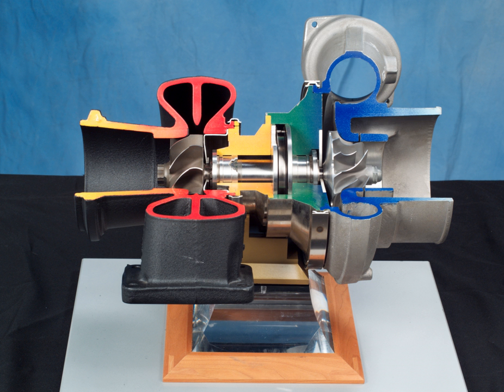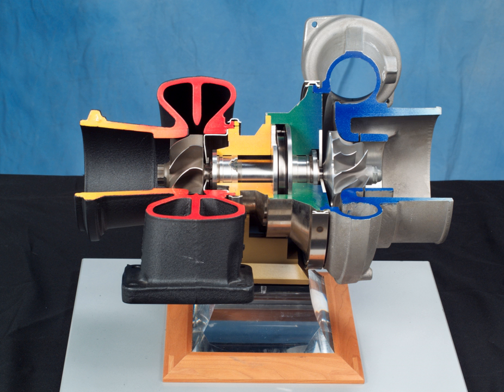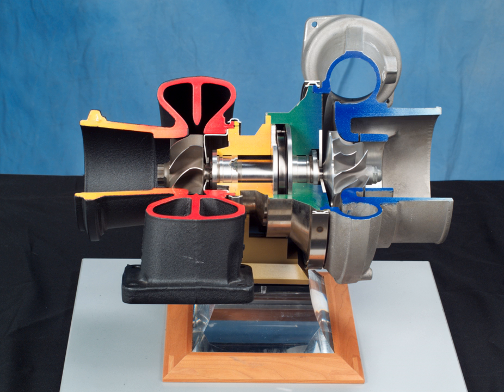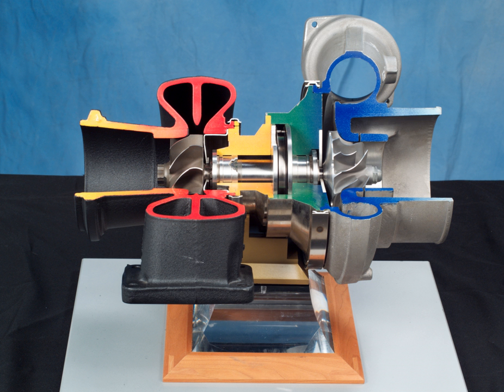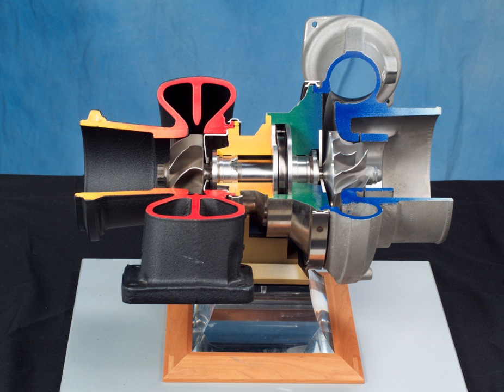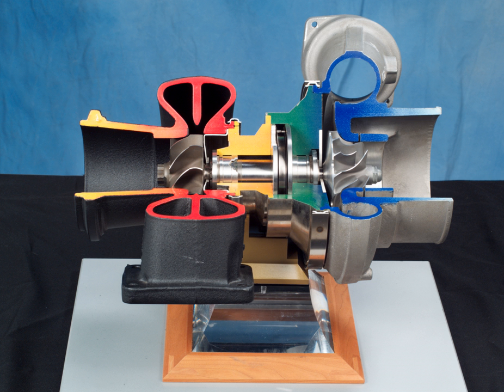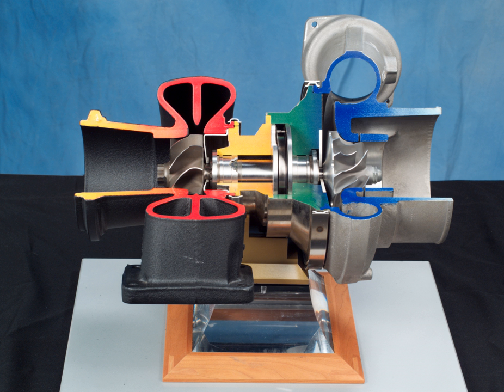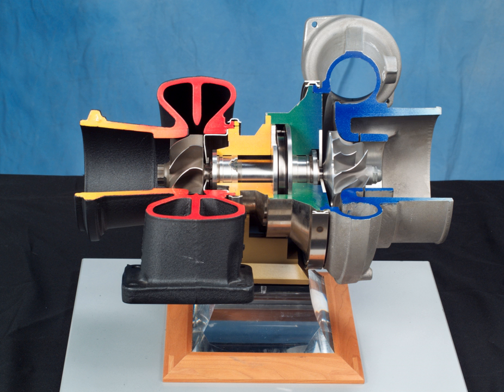Boost (automotive engineering) | Wikipedia audio article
00:01:33 1 History
00:05:01 2 Turbocharging versus supercharging
00:09:17 3 Operating principle
00:12:06 3.1 Pressure increase (or boost)
00:14:11 3.2 Turbocharger lag
00:17:04 3.3 Boost threshold
00:19:05 4 Key components
00:19:45 4.1 Turbine
00:21:26 4.1.1 Twin-turbo
00:23:27 4.1.2 Twin-scroll
00:24:38 4.1.3 Variable-geometry
00:25:27 4.2 Compressor
00:27:12 4.3 Center housing/hub rotating assembly
00:28:43 5 Additional technologies commonly used in turbocharger installations
00:28:57 5.1 Intercooling
00:30:13 5.2 Top-mount (TMIC) vs. front-mount intercoolers (FMIC)
00:31:47 5.3 Water injection
00:32:08 5.4 Methanol Injection
00:32:59 5.5 Fuel-air mixture ratio
00:34:00 5.6 Wastegate
00:34:57 5.7 Anti-surge/dump/blow off valves
00:37:11 5.8 Free floating
00:37:46 6 Applications
00:37:55 6.1 Petrol-powered cars
00:39:42 6.2 Diesel-powered cars
00:40:25 6.3 Motorcycles
00:41:29 6.4 Trucks
00:41:48 6.5 Aircraft
00:49:03 6.6 Marine and land-based diesel turbochargers
00:51:15 7 Business and adoption
00:53:25 8 Safety
00:53:41 9 See also

- Socrates

SUMMARY
A turbocharger, colloquially known as a turbo, is a turbine-driven forced induction device that increases an internal combustion engine's efficiency and power output by forcing extra compressed air into the combustion chamber. This improvement over a naturally aspirated engine's power output is due to the fact that the compressor can force more air—and proportionately more fuel—into the combustion chamber than atmospheric pressure (and for that matter, ram air intakes) alone.
Turbochargers were originally known as turbosuperchargers when all forced induction devices were classified as superchargers. Today the term "supercharger" is typically applied only to mechanically driven forced induction devices. The key difference between a turbocharger and a conventional supercharger is that a supercharger is mechanically driven by the engine, often through a belt connected to the crankshaft, whereas a turbocharger is powered by a turbine driven by the engine's exhaust gas. Compared with a mechanically driven supercharger, turbochargers tend to be more efficient, but less responsive. Twincharger refers to an engine with both a supercharger and a turbocharger.
Turbochargers are commonly used on truck, car, train, aircraft, and construction equipment engines. They are most often used with Otto cycle and Diesel cycle internal combustion engines.